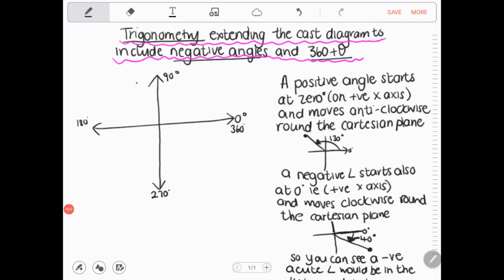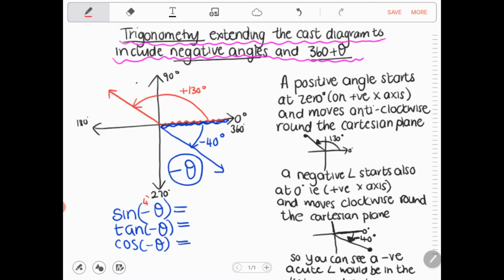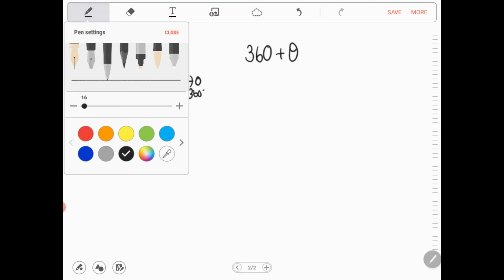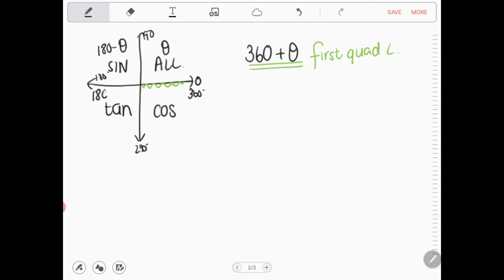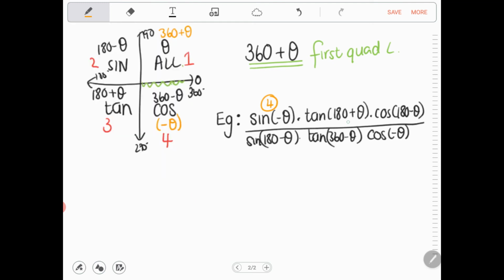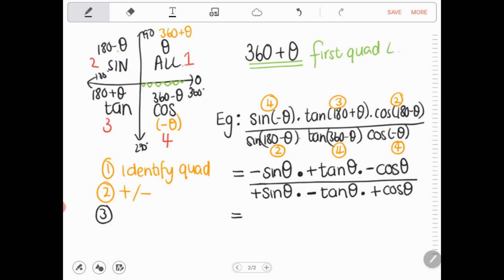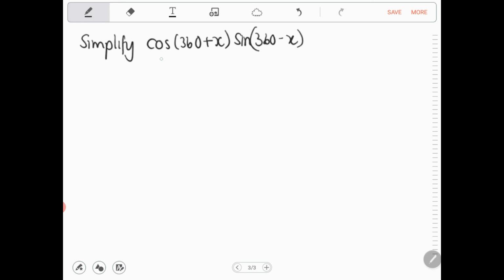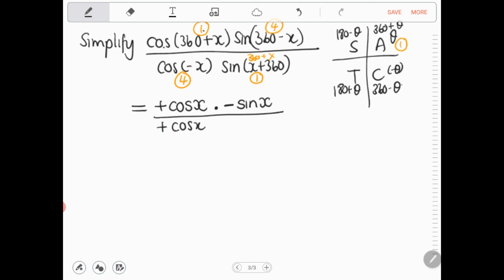Trigonometry:extending the cast diagram to include negative acute angles and (360+x)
Including negative angles and 360+ angles on the cast diagram and simplification examples.